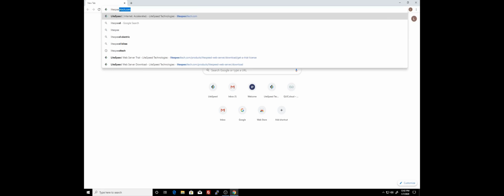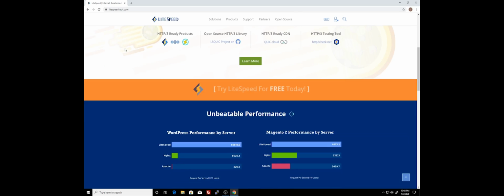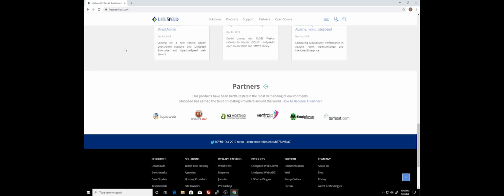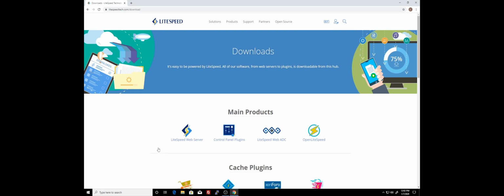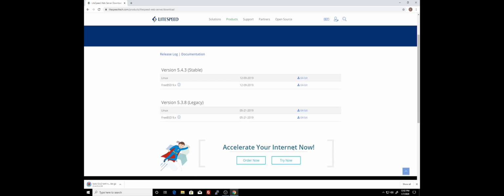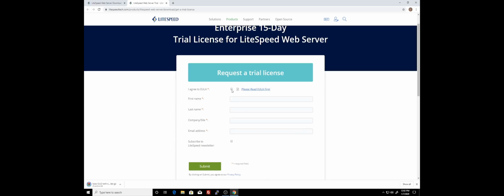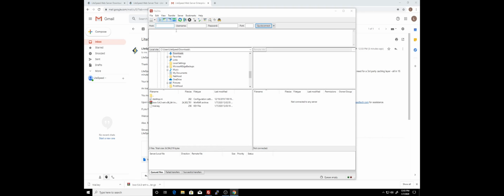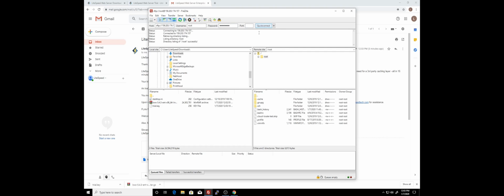Install LiteSpeed Web Server With a Trial License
You can try LiteSpeed Web Server for 15 days for free with our trial license. This tutorial will show you step-by-step how to install LiteSpeed Web Server and activate a trial license.

Commands
$ ls -l
$ tar -xf lsws-5.4.3-ent-x86_64-linux.tar.gz
$ ls -l
$ mv trial.key lsws-5.4.3
$ cd lsws-5.4.3/
$ ./install.sh

The commands listed above are using LSWS version 5.4.3. Please note that the path will be different depending on which version of LSWS you are installing.